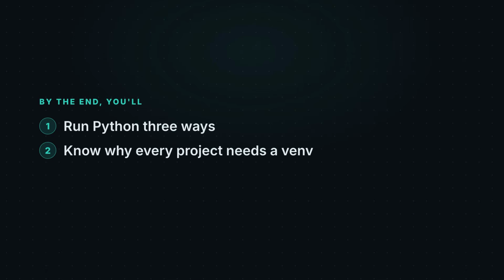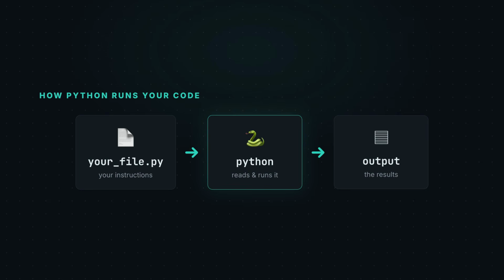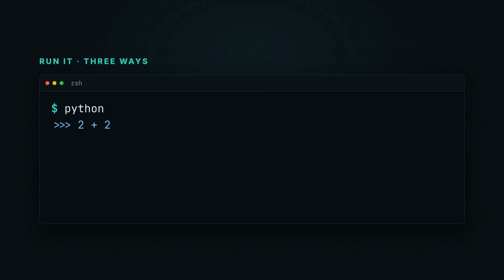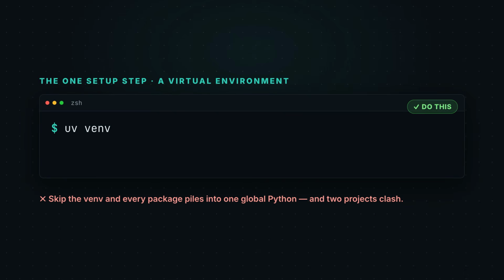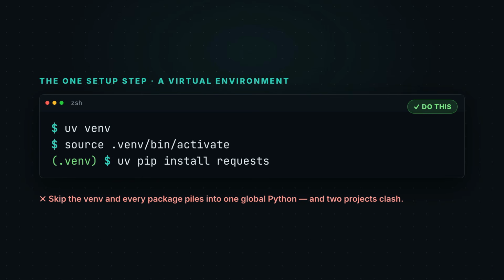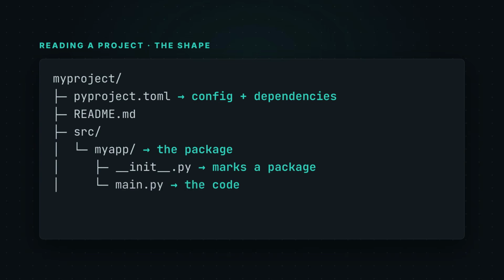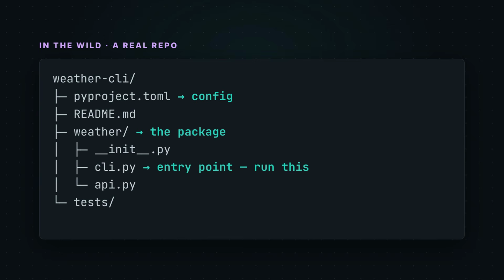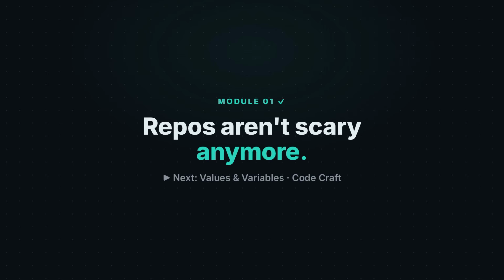Python for Beginners: How Code Runs, venv & Reading a Project | Zero to Expert #1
Python for beginners: learn how Python runs your code, how to set up a virtual environment (venv and uv), and how to read a Python project's structure. A beginner's guide to running and understanding any Python project.

New to Python? This first episode kills the fear of opening a real project — how Python runs your code, the one setup step every project needs, and how to read any project's layout so no repository feels foreign again.

What you'll learn:
• Run Python three ways
• Why every project needs a venv
• Read any project's layout

Chapters
00:00 Intro
00:44 What you'll learn
01:05 How Python runs your code
01:31 Run Python three ways
02:09 The one setup step: venv
02:44 Reading a project layout
03:17 Reading a real repo
03:44 Recap & what's next